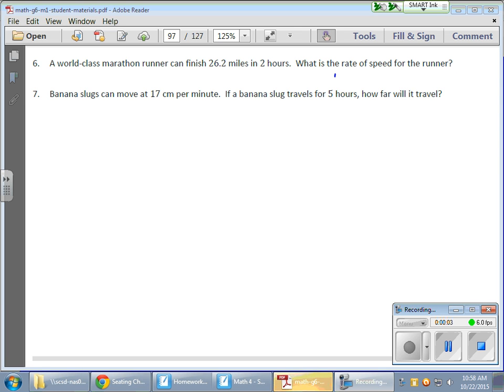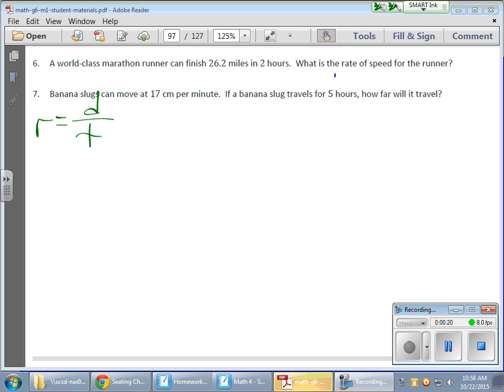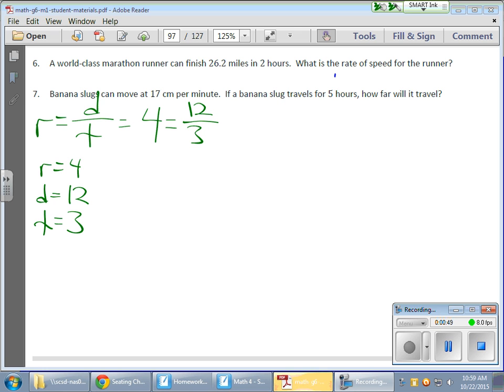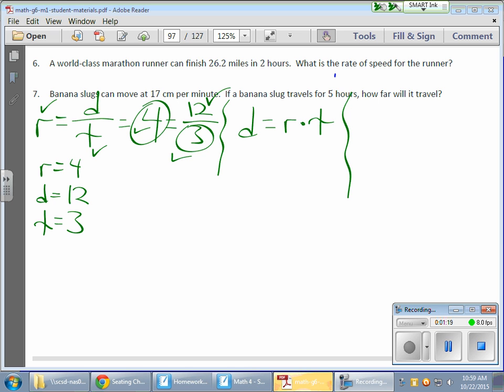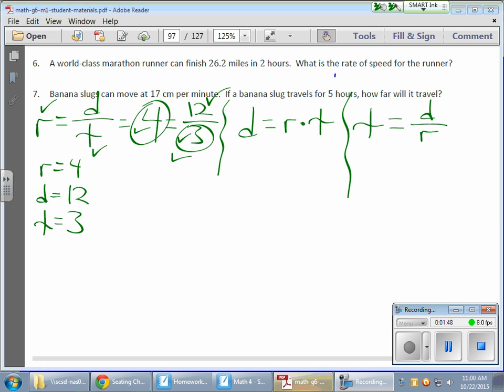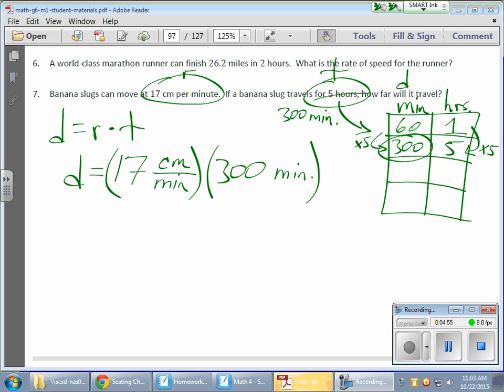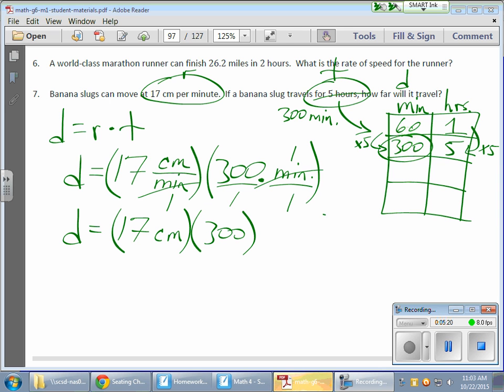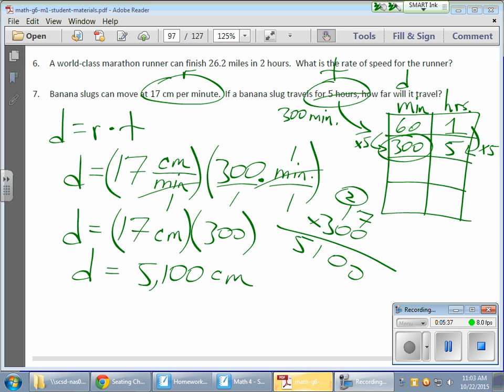Grade 6 Module 1 Lesson 22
This video shows how to find the rate of speed using distance and time.  Also, the video will show how to use the same formula to calculate for distance.